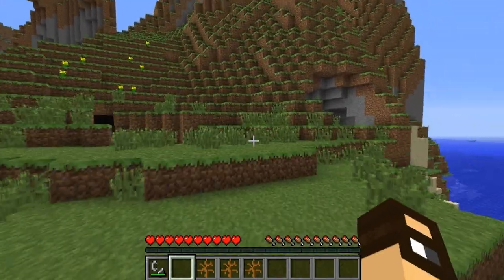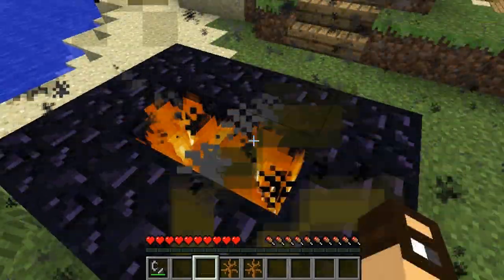[Minecraft] Weed Mod - Let's Get High!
This is the first video of TAG finally playing through a whole bunch of Minecraft Mods, raging, laughing and testing them out. Hope you enjoy, next mod is Explosives +. Skyblock is out this weekend
Let us know if you like the series idea?

MUSIC
(intro) Noisestorm - Shockwave
(outro) Noisestorm - SubZero